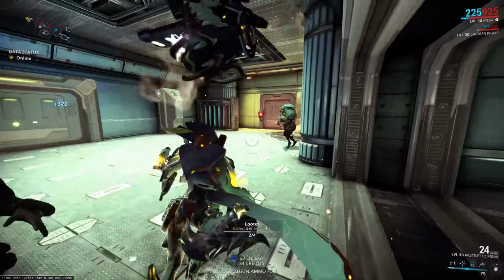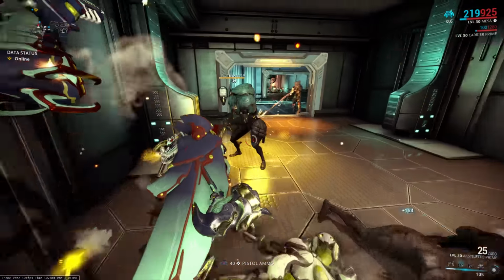(Warframe) Why do you use Mesa so much? with Updated Build!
Today we take a look at the reasons why lately I've really enjoyed playing Mesa, and whether my build for her has changed at all!

Shoutout to DefactoOverlord whose build really inspired the changes to my own!

IGN: H3dsh0t

Special Thanks go to these amazing patrons!:
Thomas Dreadmaul
Radioactive_Gaming
dum6
Gextroll
SOMETIMEIAFRO
NuV